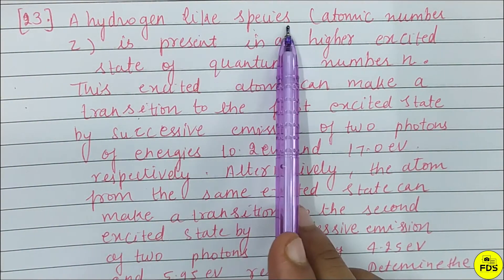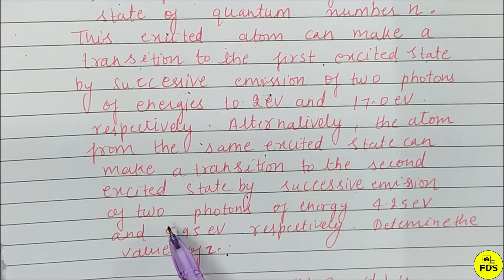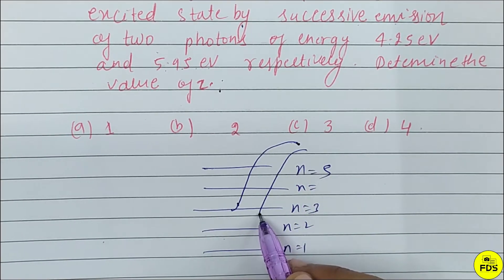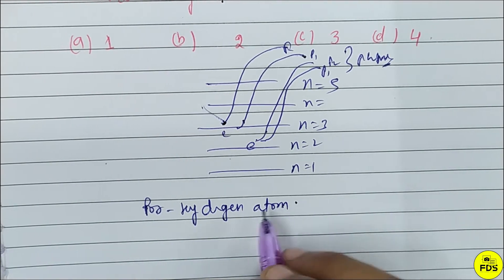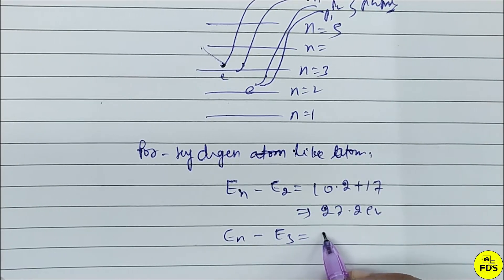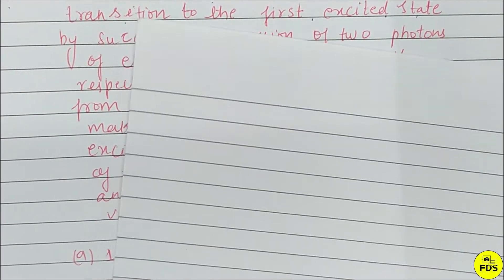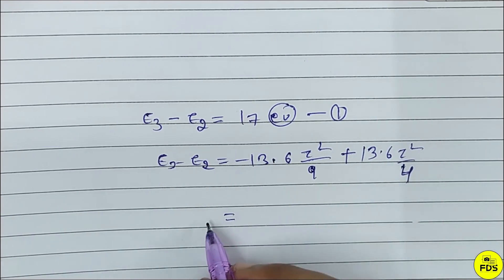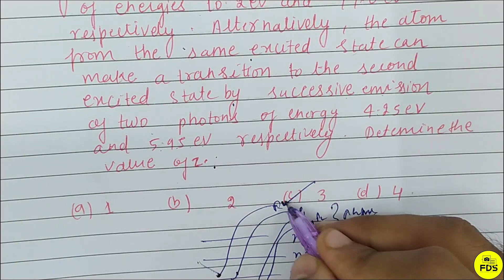narendra awasthi chemistry question no 23